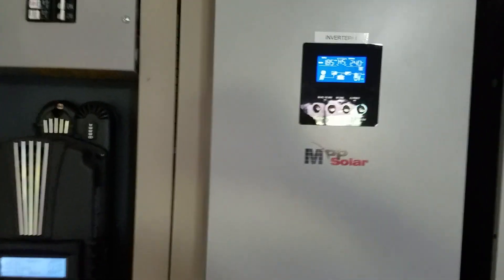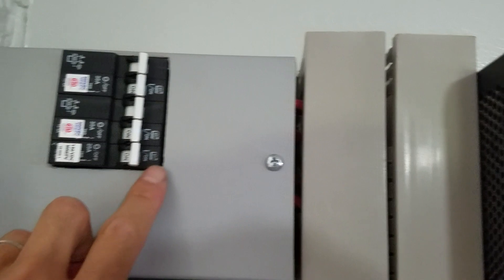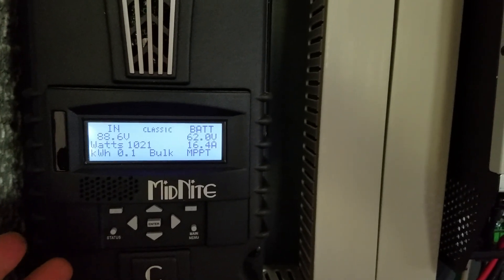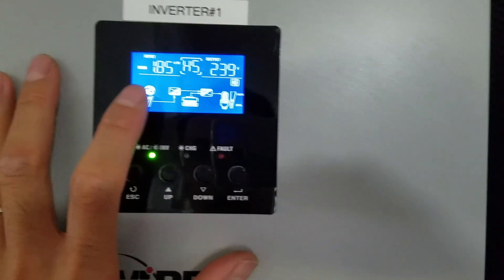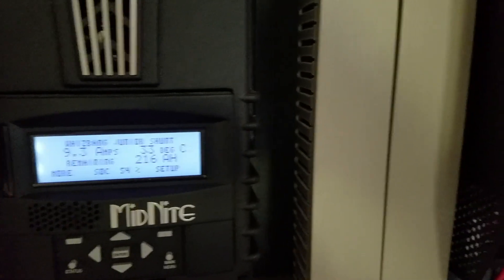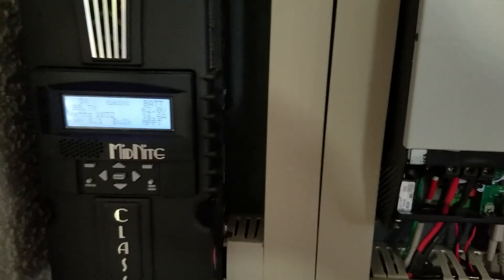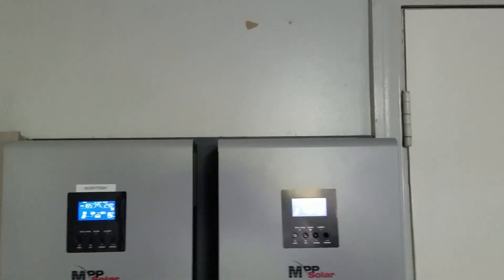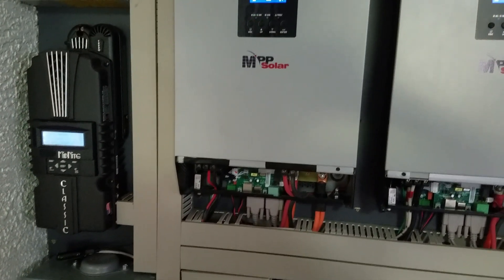5.8kwh Solar System w/ 25kwh Chevy Volt Lithium (some result)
Finally got the time to switch the 4x 320watts panels that supposedly running the water heater (direct) to the Midnite 150 charge controller... going back to inverted AC so I can tie this to my large system.

Must be too hot, couldn't do math for crap... Total amount of power pulling should be 4600watts, not 3800